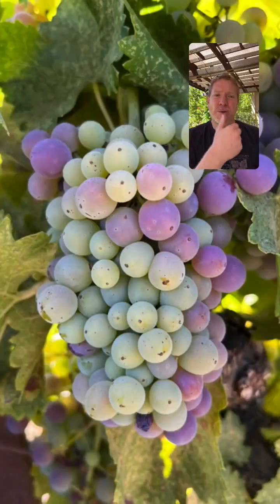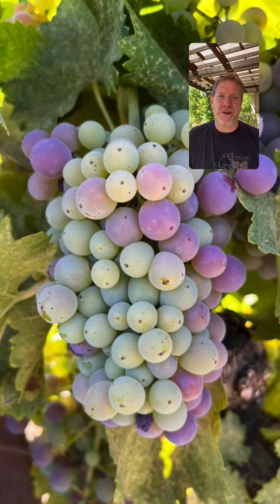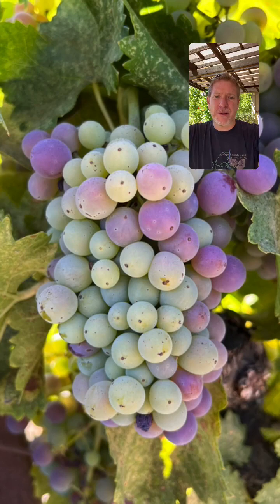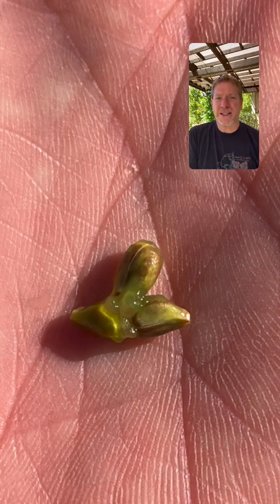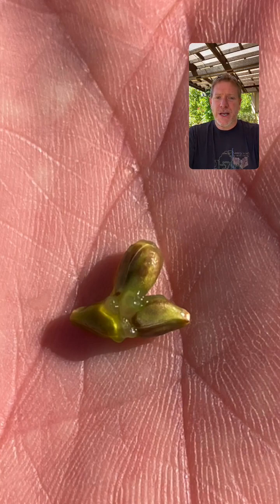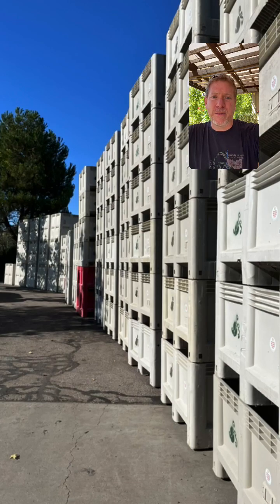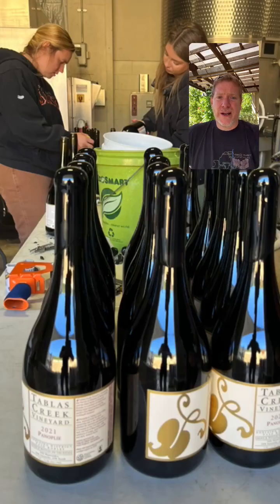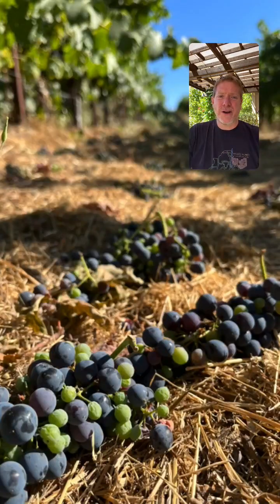Clive Pursehouse on Conversation with Jason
In this episode of Conversation with Jason (which aired on September 6th, 2023, on our Instagram Live feed)Decanter Magazine's US Editor Clive Pursehouse joins Tablas Creek Vineyard Proprietor Jason Haas.

In their conversation, Jason and Clive discuss his growing up in a working class Pittsburgh family, his discovery of wine shortly after moving to Seattle in the early 2000s, and his immersion in the scene there because he agreed to write about it for a blog started by a work contact. They talk about the challenges of maintaining a healthy lifestyle while surrounded by extravagant meals and wines, and how Clive’s other passion — he’s an experienced cyclocross racer — helps but isn’t enough. They they dive into Decanter’s plans to build a world-class team of writers from scratch to cover American wine, why those writers need to reflect the diversity of the American public, and what regions Clive is looking forward to exploring next. And finally they compare notes on the challenges of categorizing (and marketing) regions like Washington State and Paso Robles, whose production isn’t defined by a single grape variety or wine style.

All that and more on this conversation!